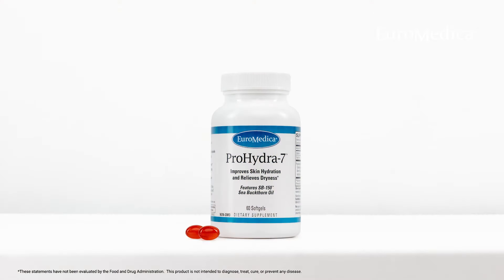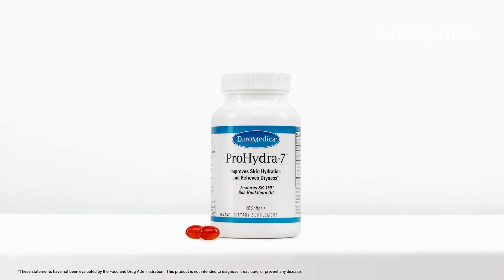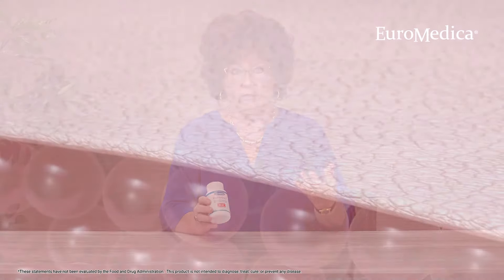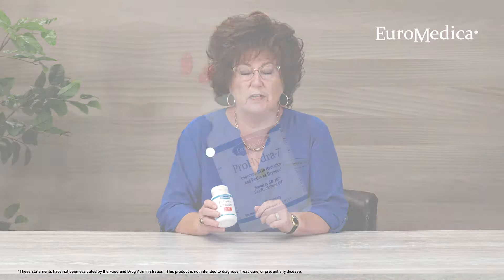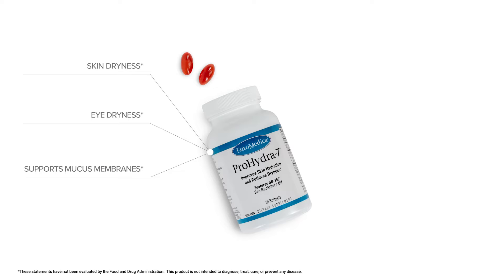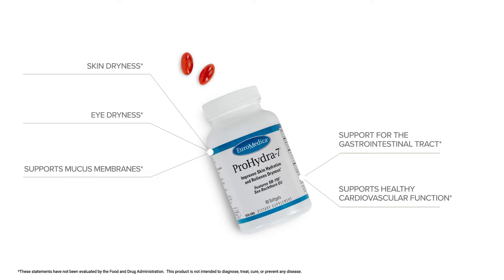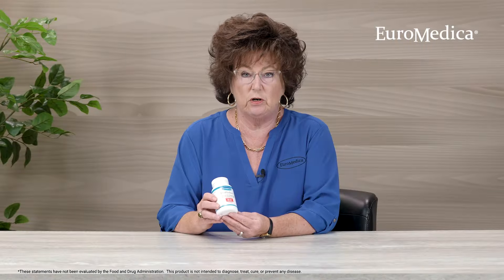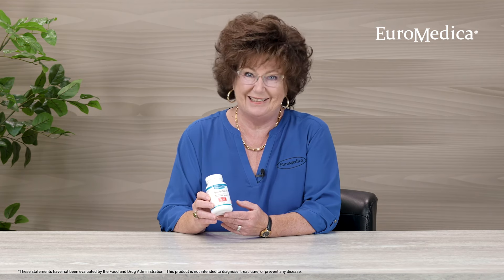ProHydra-7™ from EuroMedica®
ProHydra-7 contains SB-150™ sea buckthorn berry and seed oil.
Delivers 150 mg of Omega-7 per capsule
Relieved dryness and improved skin hydration up to 48% in a clinical study
Renews dry mucous membranes
Soothes the gastrointestinal tract
Enhances the health and elasticity of skin*

ProHydra-7 helps support healthy skin and mucous membranes – the tissues which line the eyes, mouth, gastrointestinal tract, vaginal and urinary tracts.*